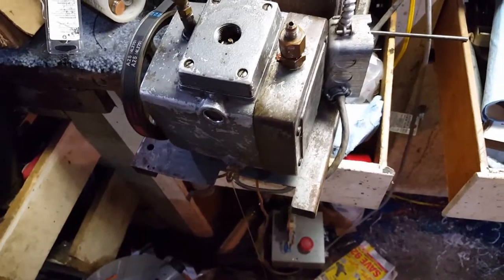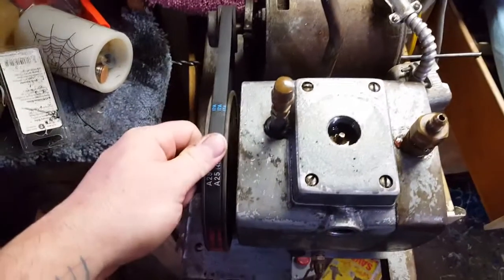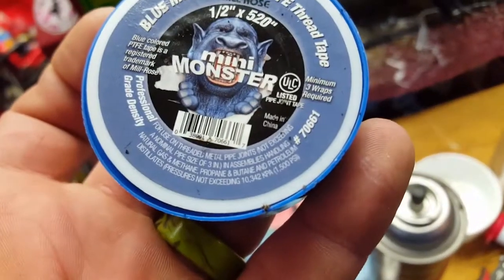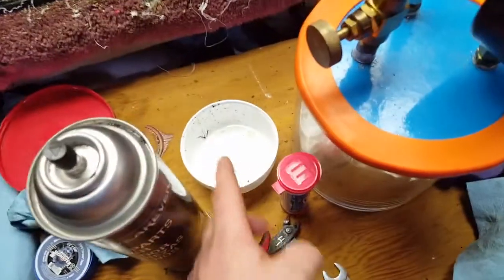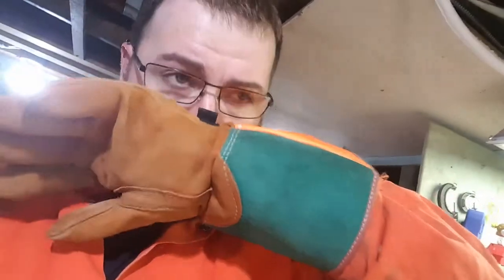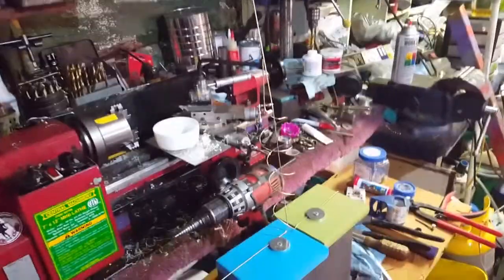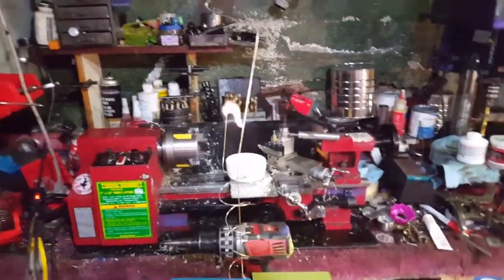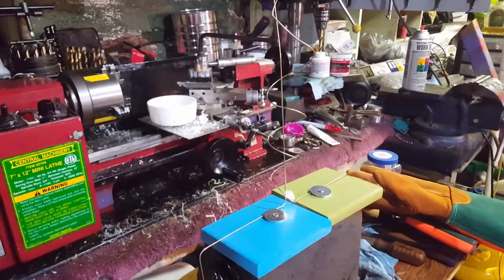NEON sign transformer, vacuum pump, Jacobs ladder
First we change the oil in a kd150 rotary vain scientific vacuum pump

Then we attempt a rotary spark on the transformer. That thing scares me. I did get it to light an arc but not a helix.

And finally we catch some paper on fire and throw it in a bowl of water, I don't want to burn the house down after all.

Fun experiments are coming and I could really use so the input you have.